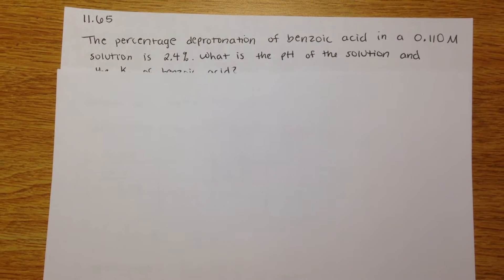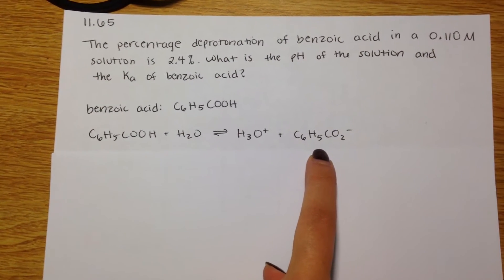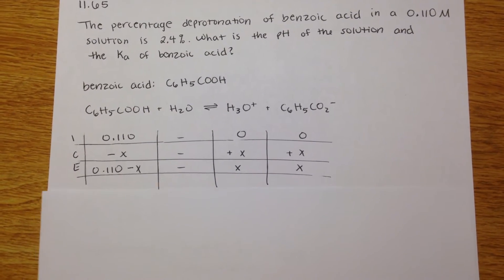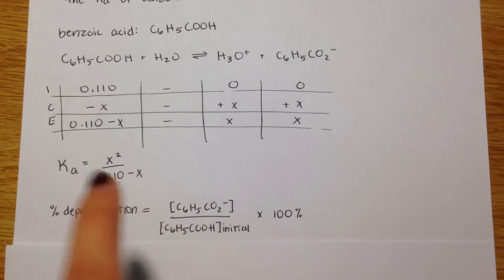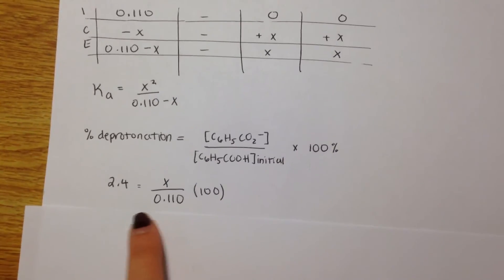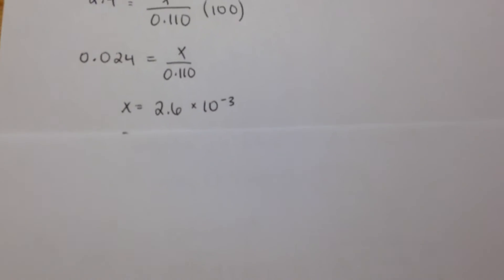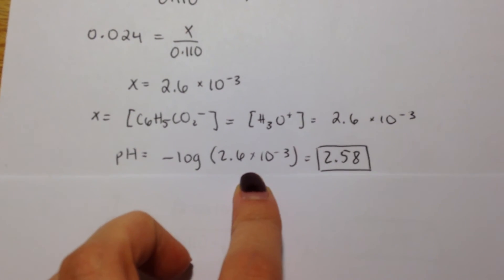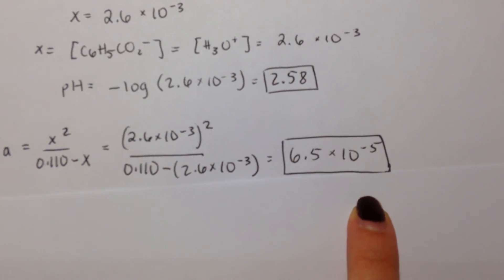Chemistry - percentage deprotonation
Problem 65 of chapter 11 in Chemical Principles: The Quest for Insight 5th ed.